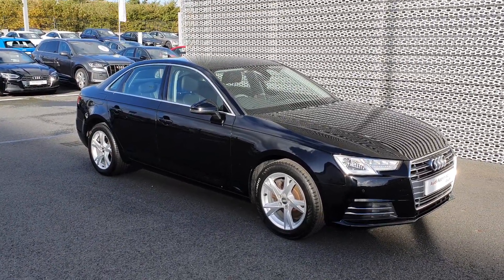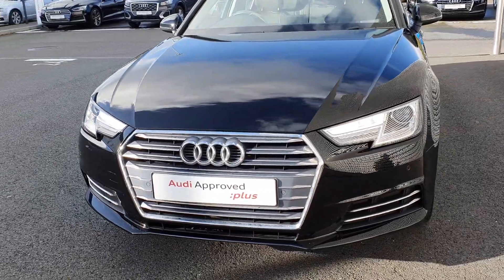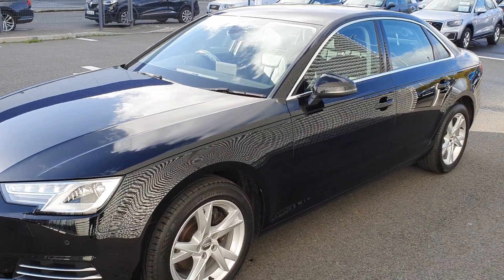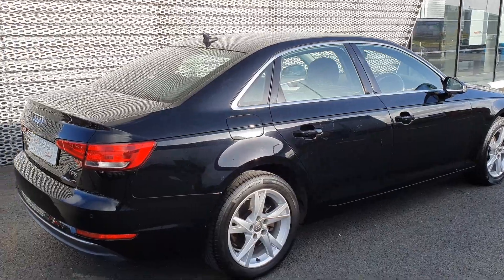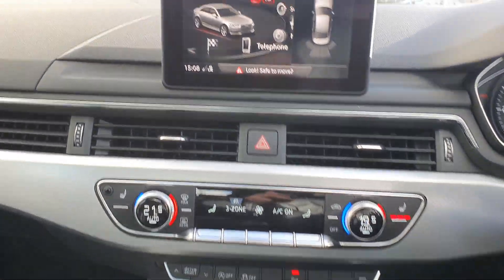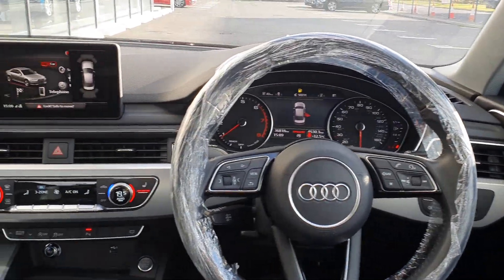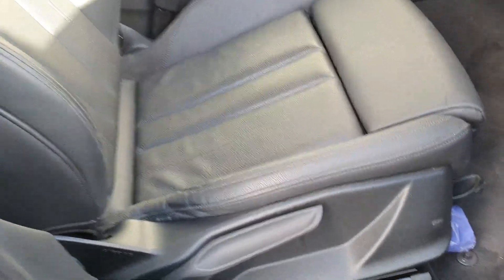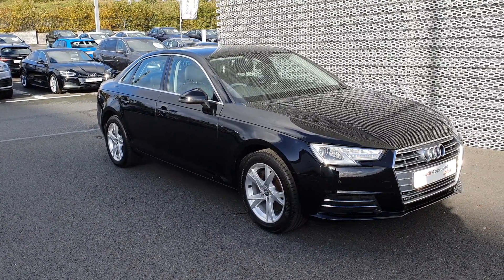FG18BWP - 2018 Audi A4 1.4TFSI 150 SPORT 25,250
Here is a video of our FG18BWP - 2018 Audi A4 1.4TFSI 150 SPORT 25,250. Please contact sales to arrange a test drive today. Audi NorthPhone: 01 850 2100